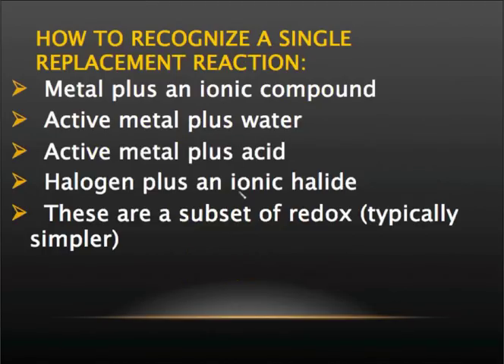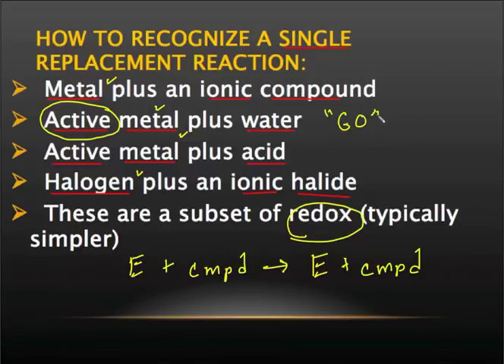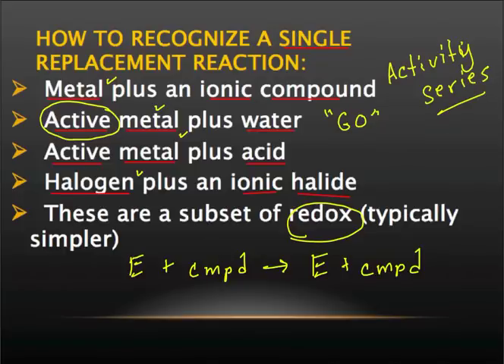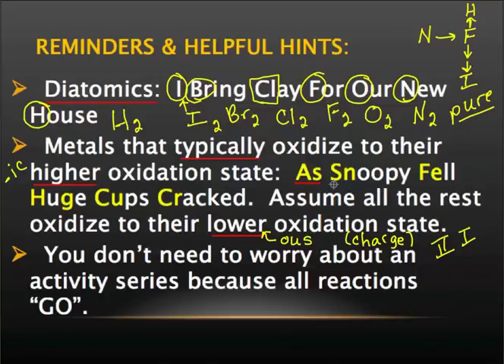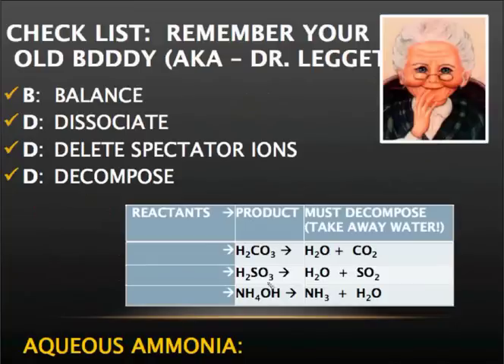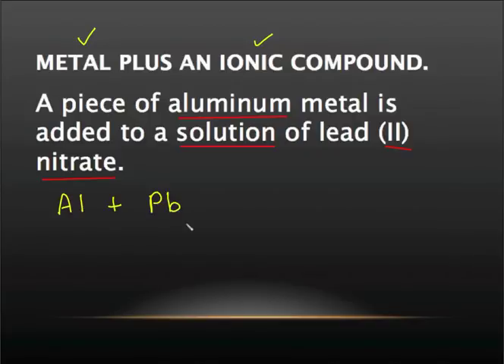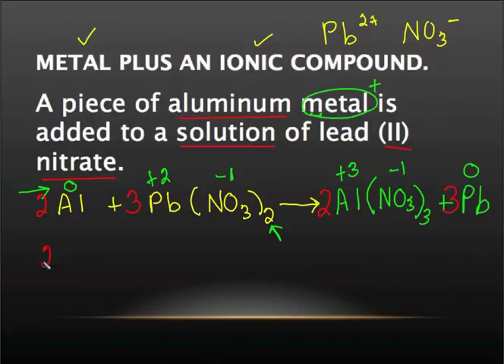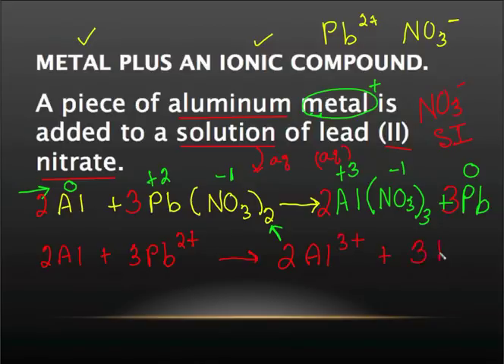Leggett AP Chemistry Single Replacement 1.mp4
Two video series on predicting single replacement reactions and writing the net ionic equations.  The reactions are approached using an AP chemistry perspective.